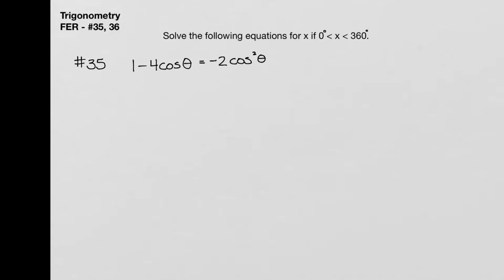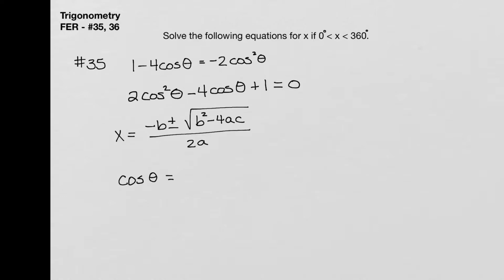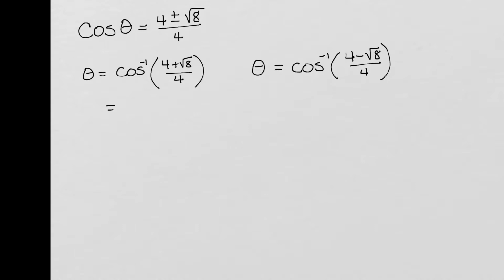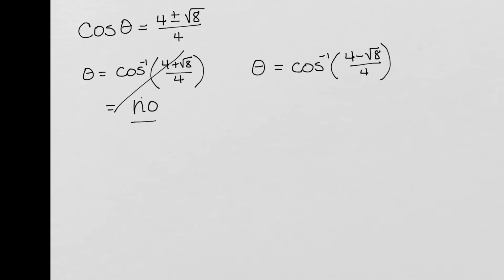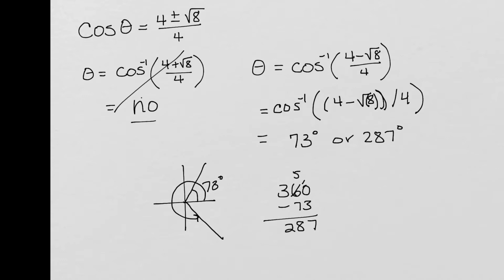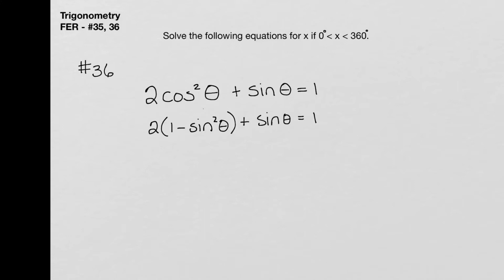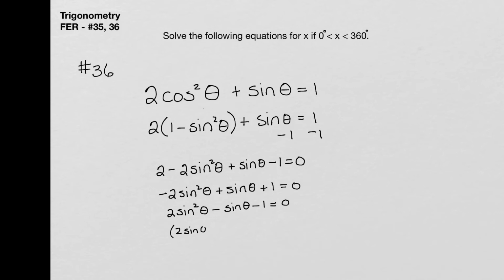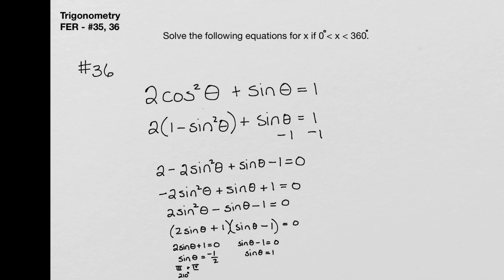Trigonometry - FER #35, 36